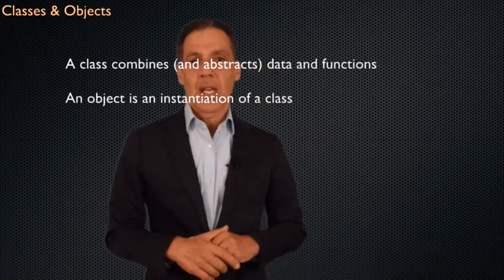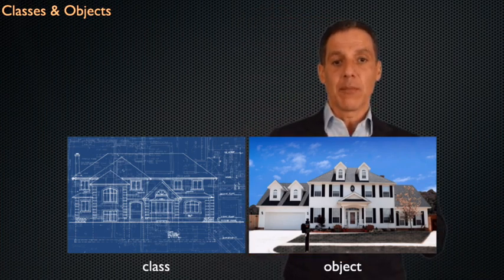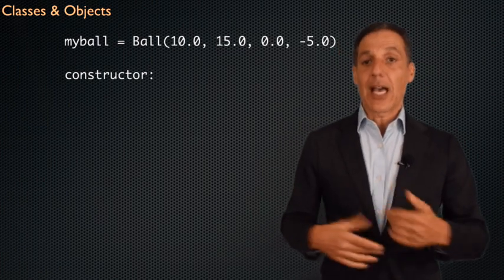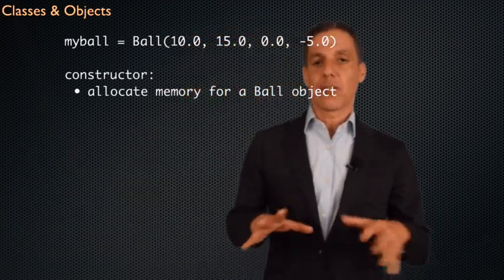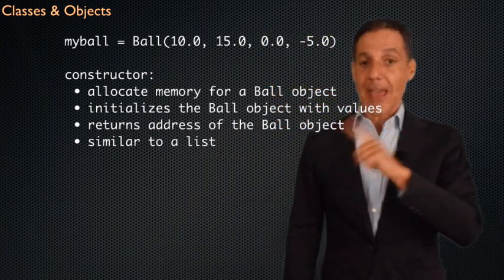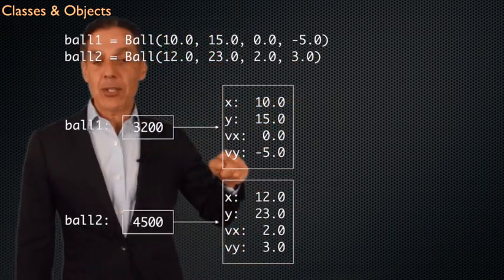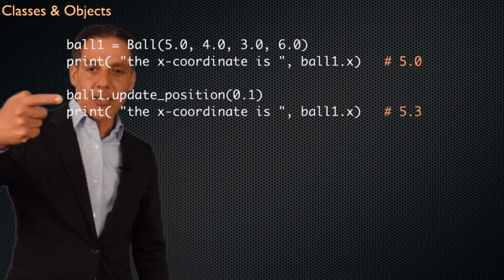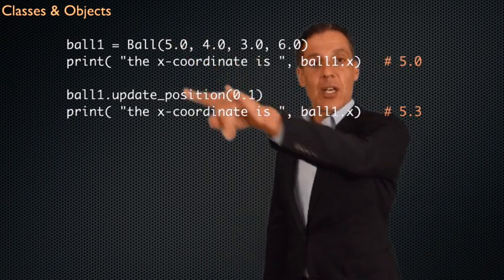Object-oriented programming (1/3): class constructors